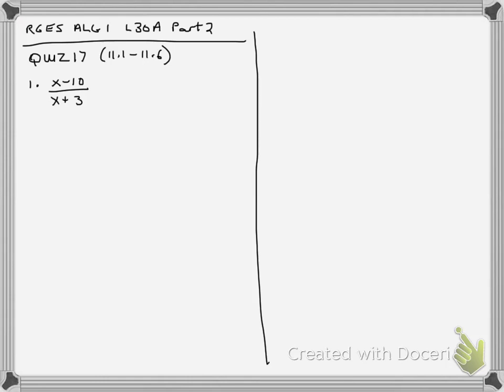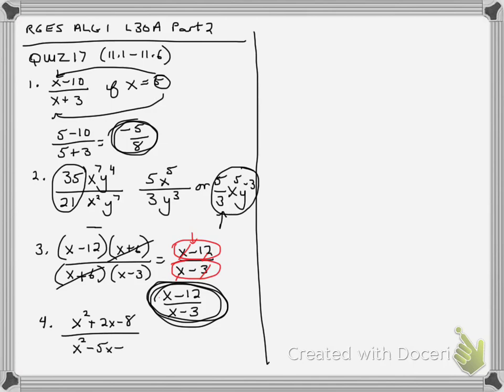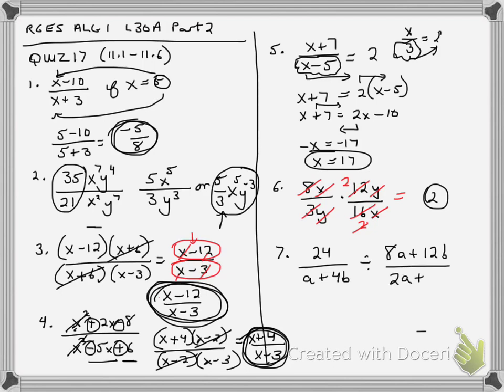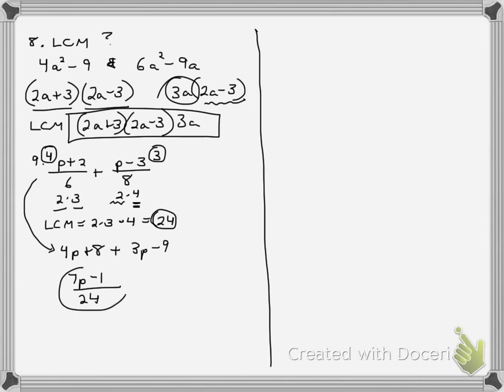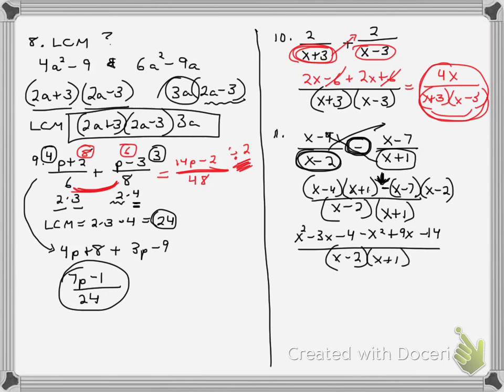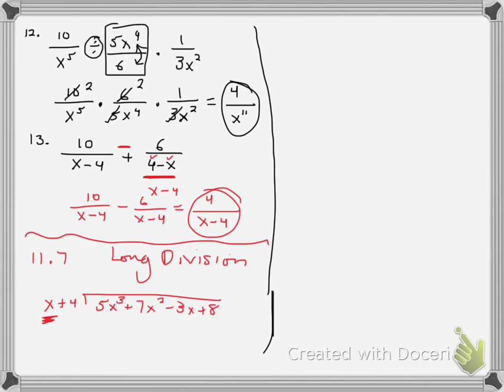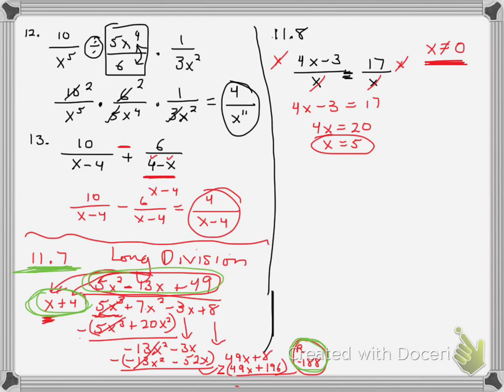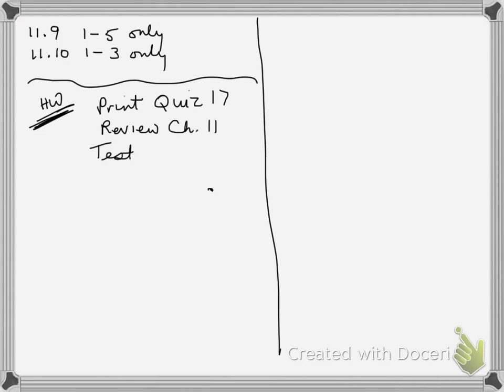RGES ALGEBRA 1 L30A Part 2